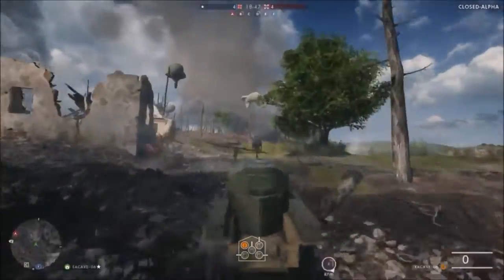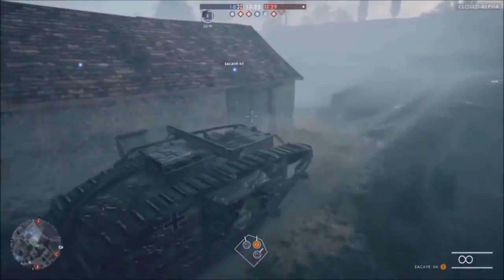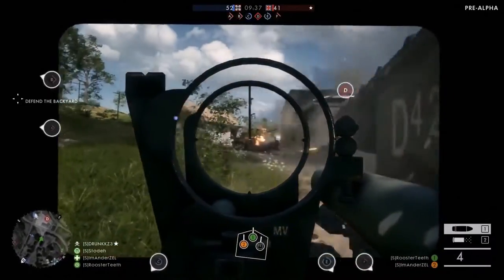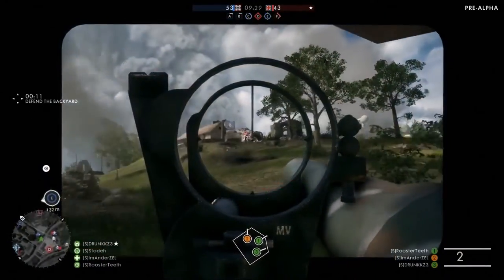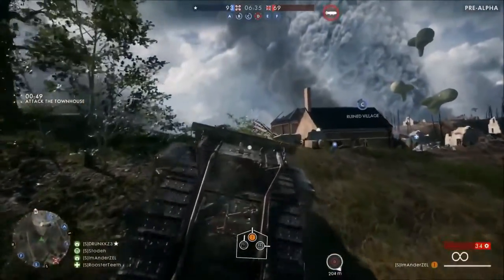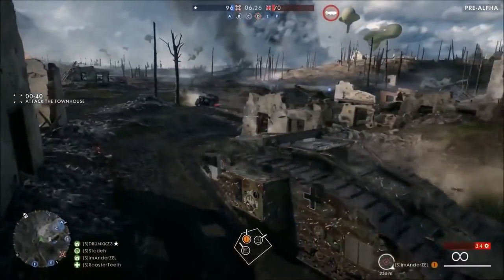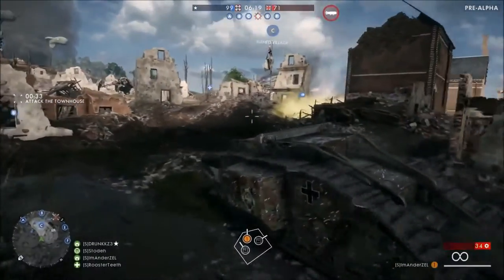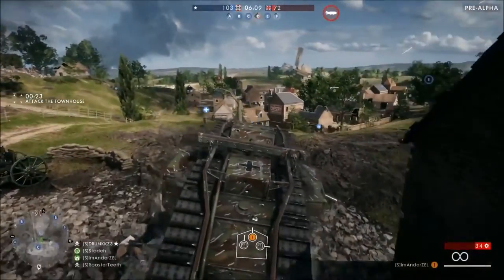BATTLEFIELD 1 TANKS GAMEPLAY (Mark V, Landship, Armored Car and More!) PC BF1 Gameplay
Battlefield 1 will provide you with different types of tanks and armored cars. Battlefield 1 tanks like the Landship are massive tanks and can cause great environment damage. Battlefield 1 online multiplayer is looking quite promising.

Add Me on PS4: JoeKINGgiant74
Add Me on Steam: joekinggiant74
Add Me On Soccer Spirits: Riverhog

xxxxxxxxxxxxxxxxxxxxxxxxxx

My Best Playlist To Watch!

xxxxxxxxxxxxxxx